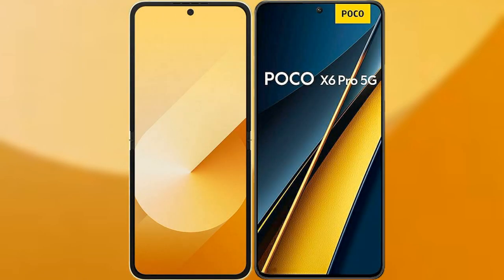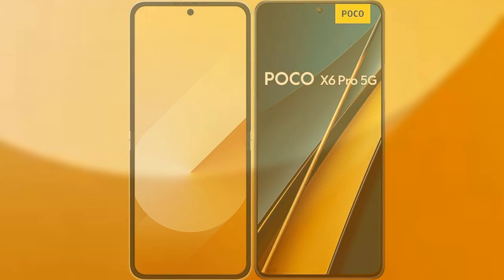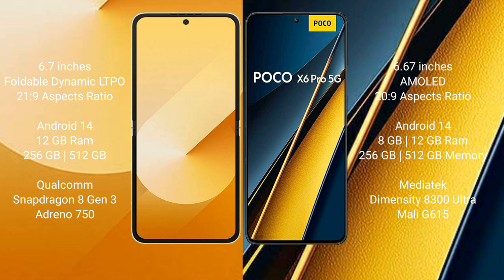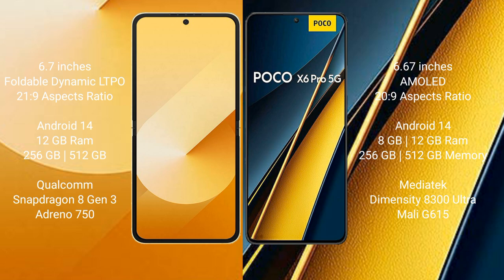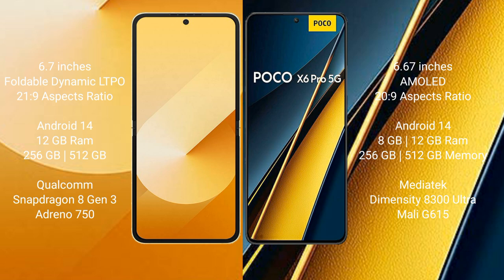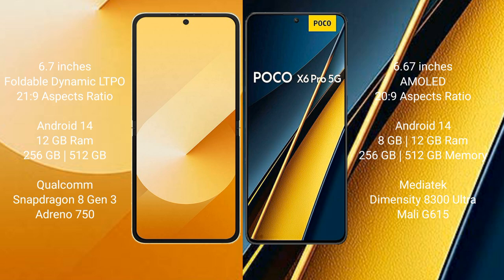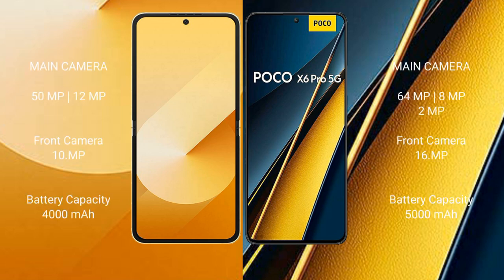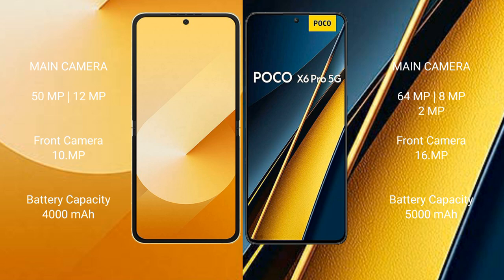Samsung Galaxy Z Flip 6 vs Xiaomi Poco X6 Pro Review